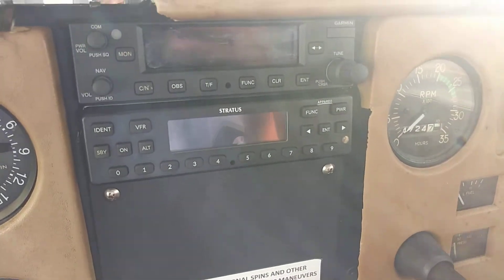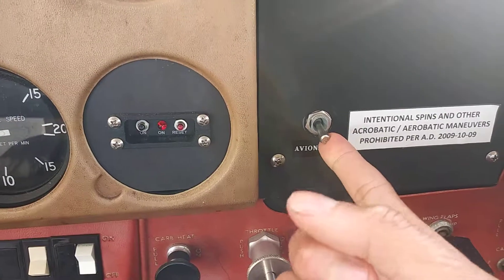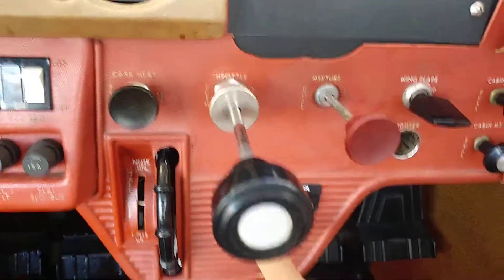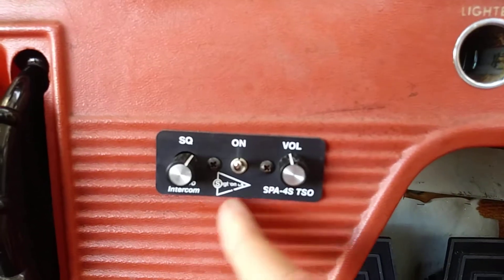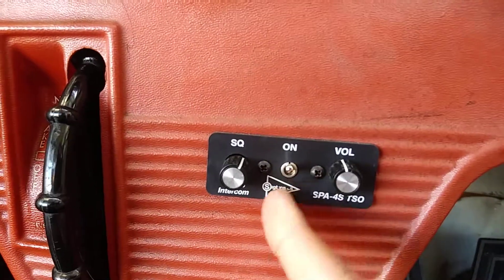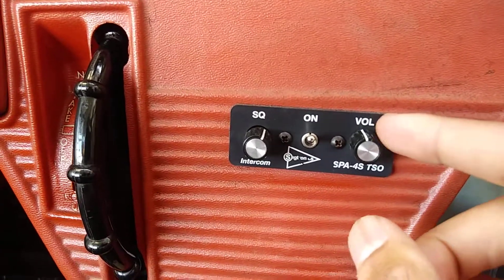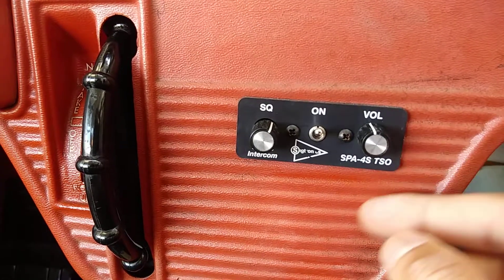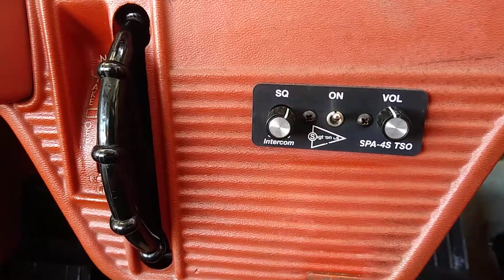General Cessna Radio Set-up